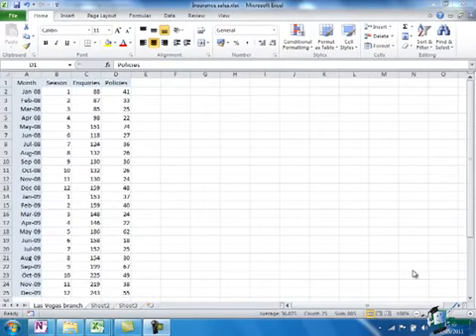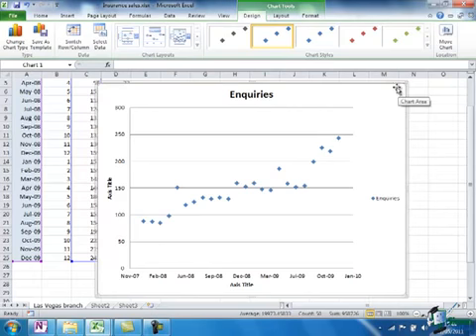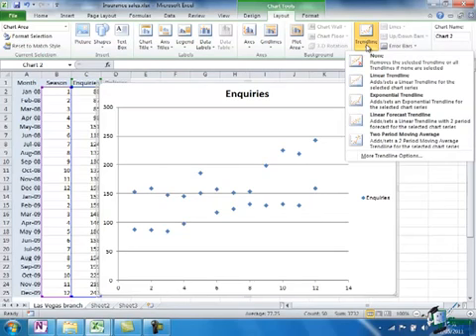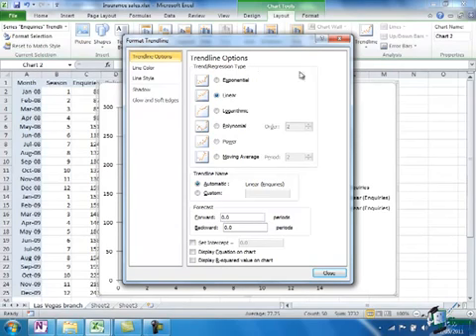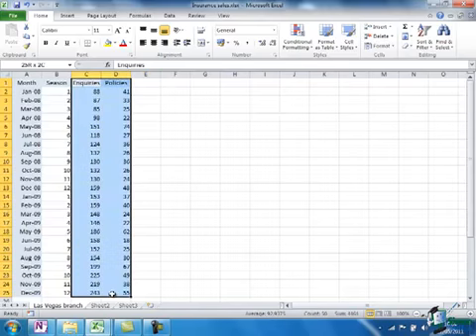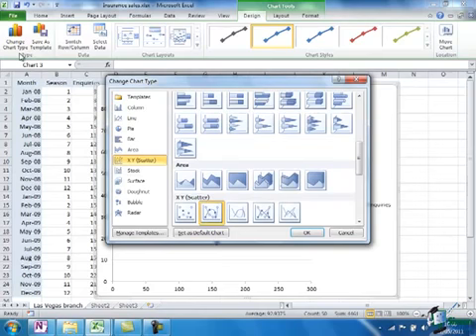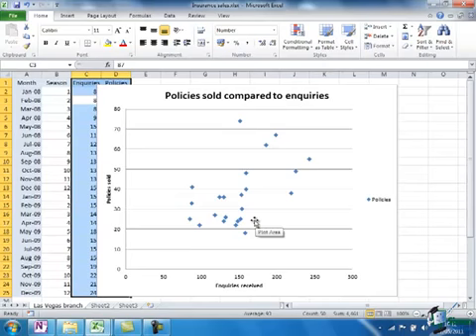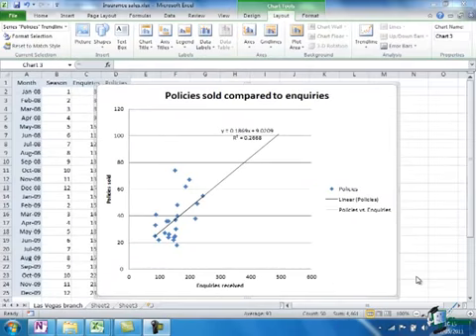Using charts & graphs to show relationships